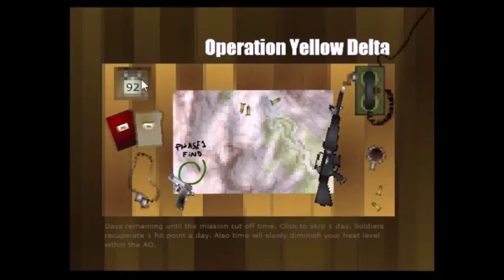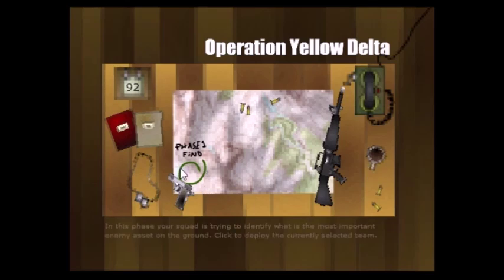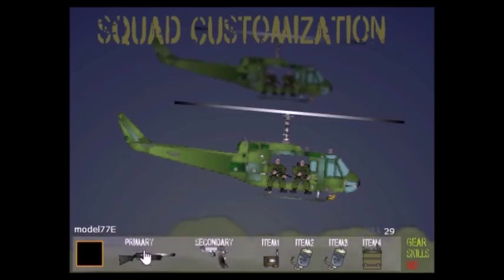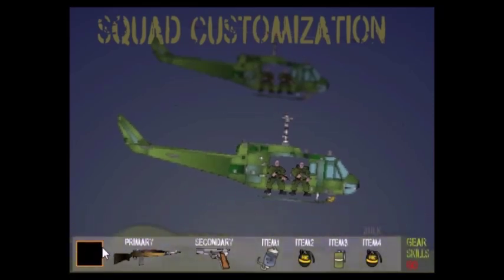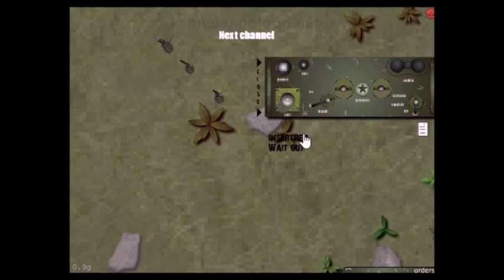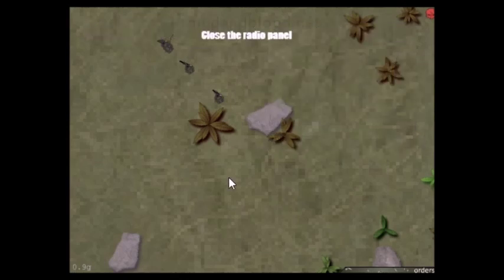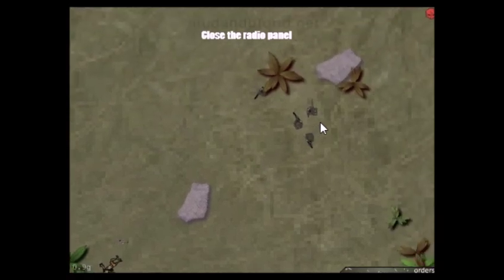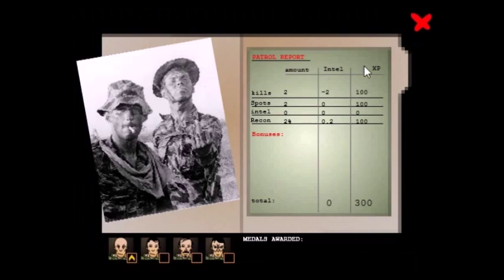Learn to play Recon in less than 5 min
Great vid by a community member on the basics of recon.